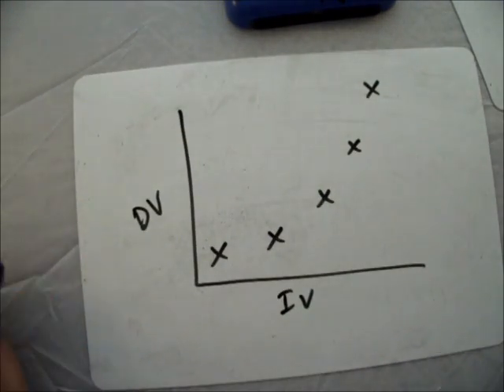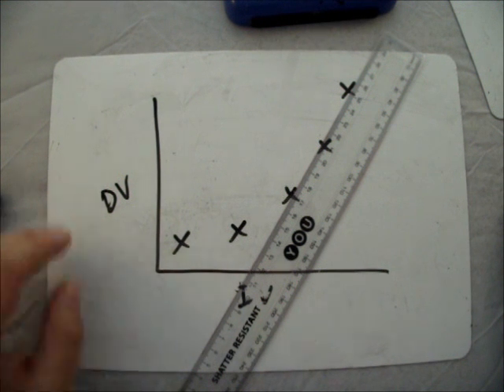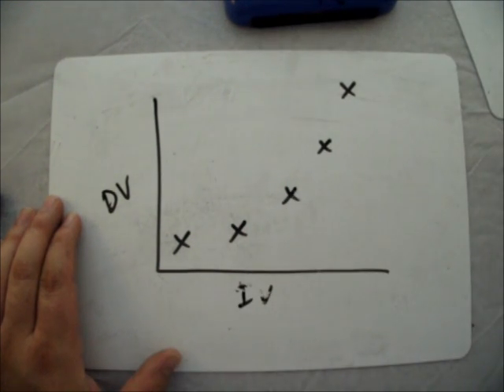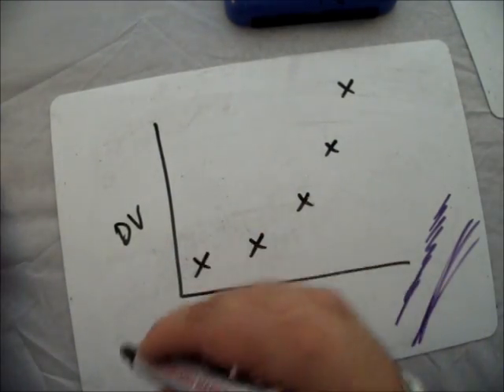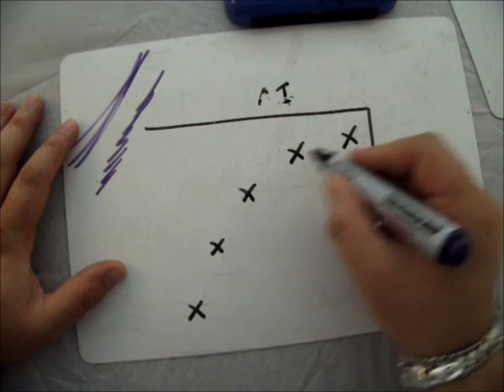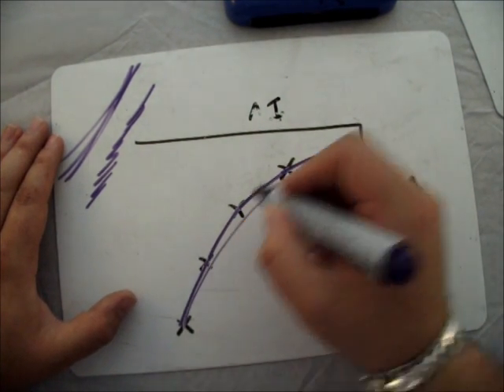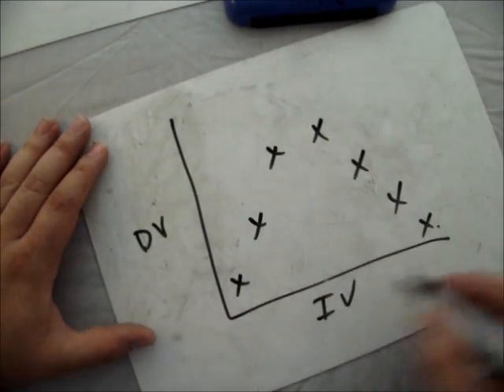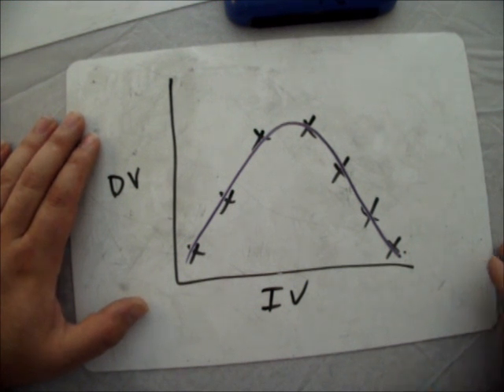Curved Line of Best Fit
An explanation of how to draw a curved line of best fit for KS3 Science, AQA GCSE Combined Science and AQA GCSE Physics, Chemistry and Biology.
This method is likely to conflict with line graphs as taught for GCSE Mathematics.